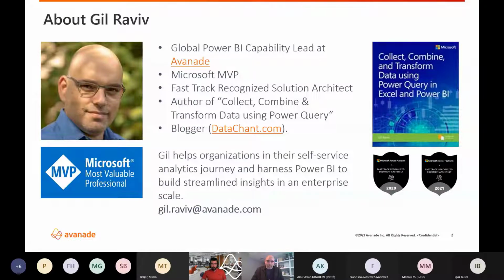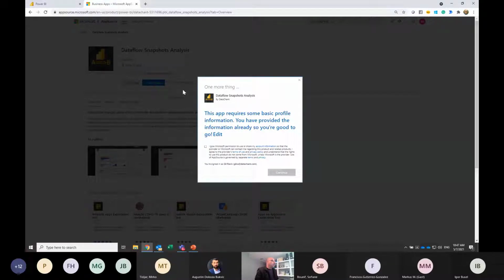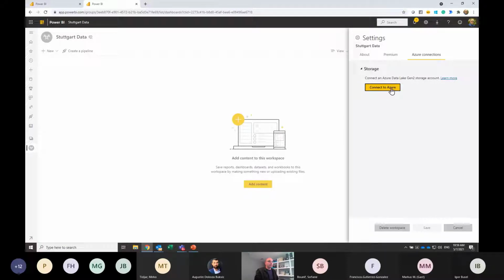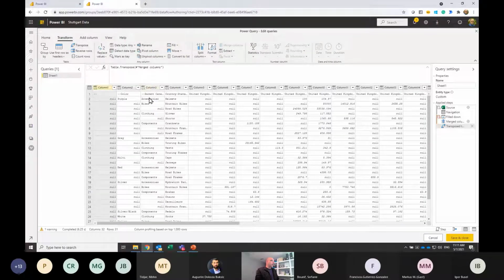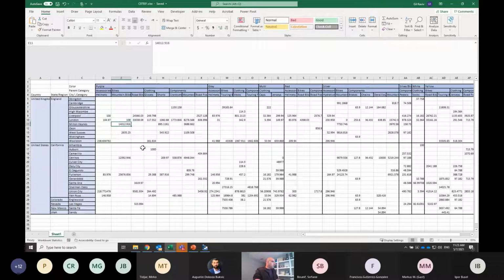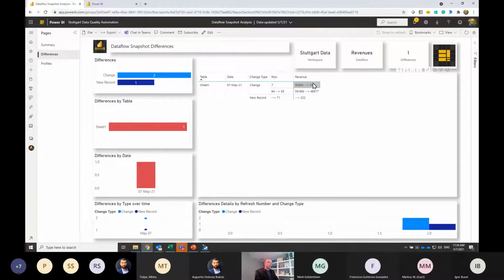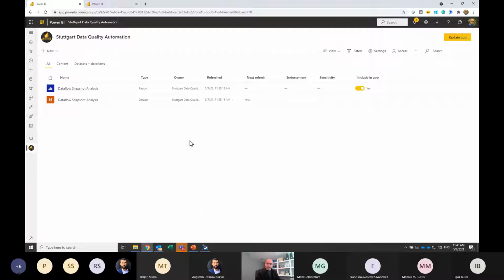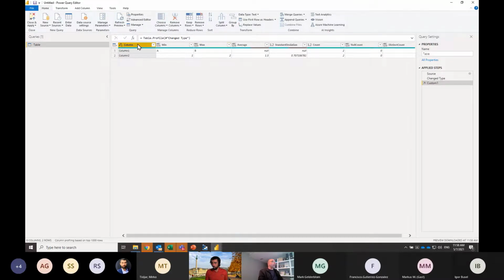Data Quality Automation by Gil Raviv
Gil Raviv is an Author, Microsoft MVP, FastTrack Recognized Solution Architect, and the global lead of the Analytics Experience practice on Avanade. As a former Senior Program Manager on the Microsoft Excel Product team, Gil led the design and integration of Power Query as the next-generation Get-Data and data-wrangling technology in Excel 2016, and he has been a devoted M practitioner ever since.